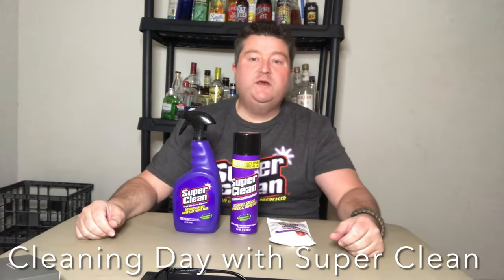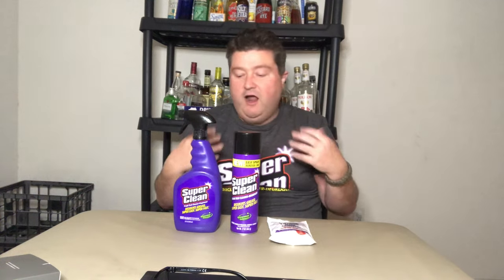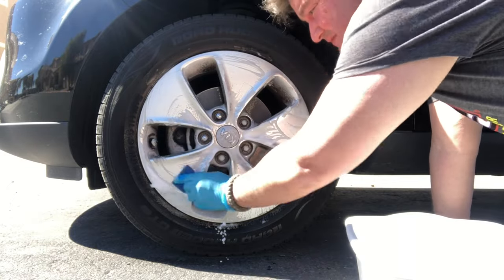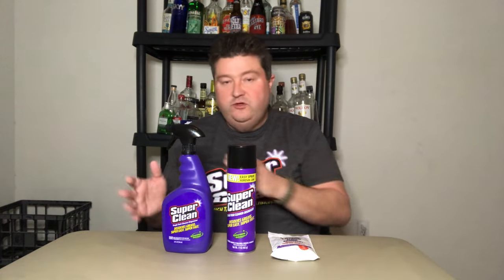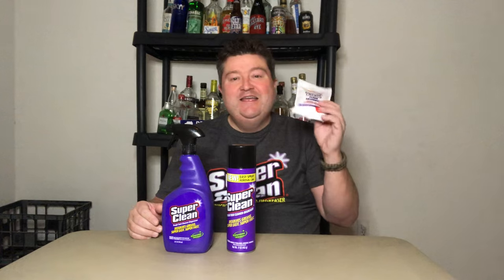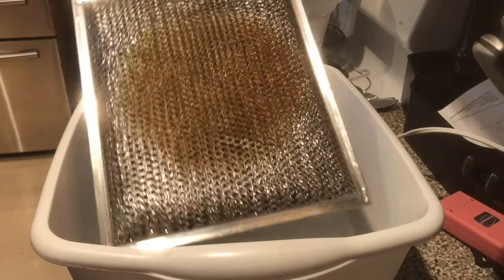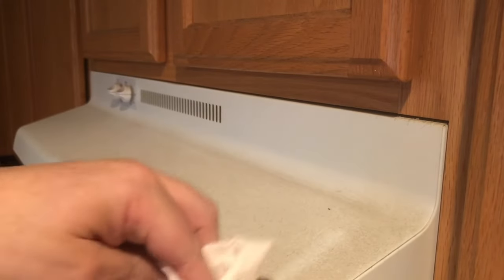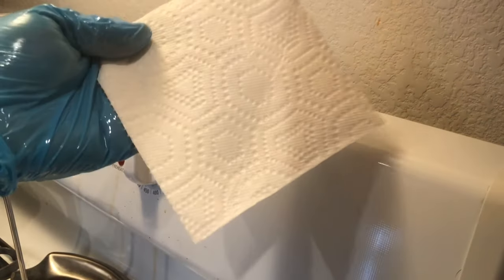Cleaning Day with Super Clean: Product Review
This is a special video, my first product review. The fine folks at Super Clean have sent me their product to try out and review. I'll take Super Clean into the kitchen for a little cleanup.

Original in spray bottle
Aerosol Can
All-wheel Cleaner
Floor Absorbent